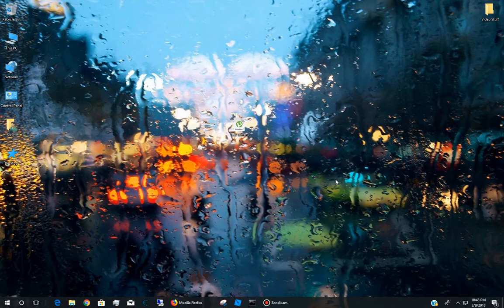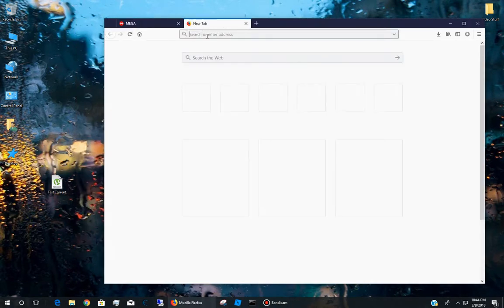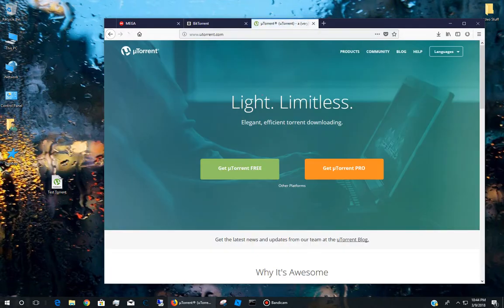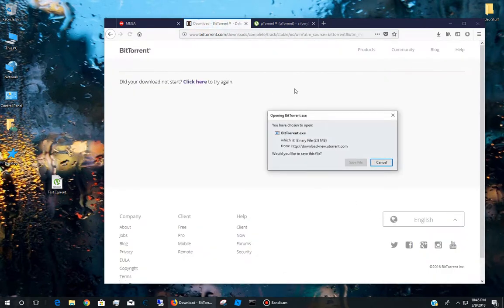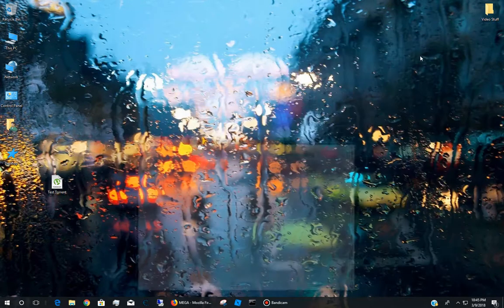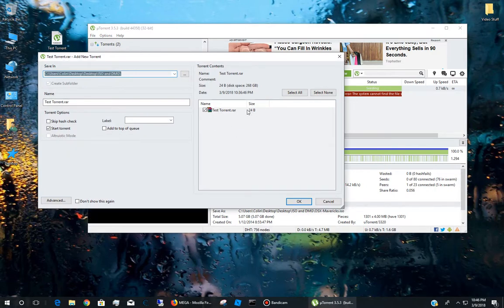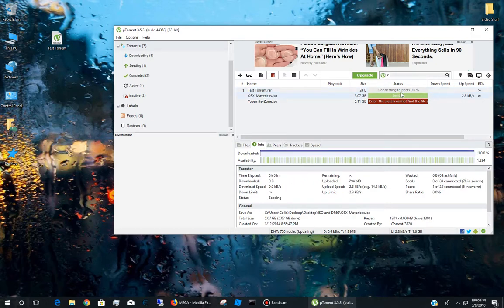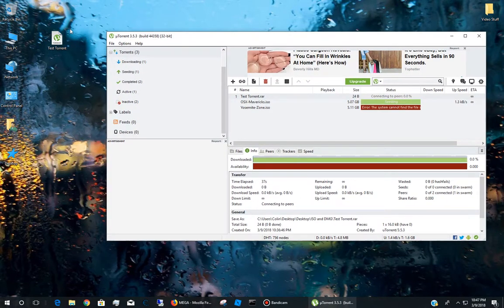How to open any .torrent file!